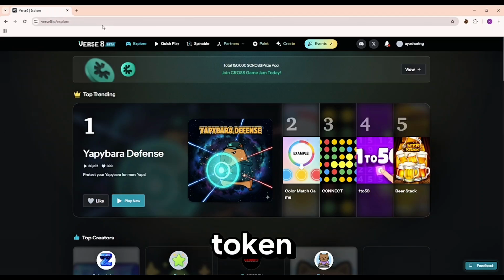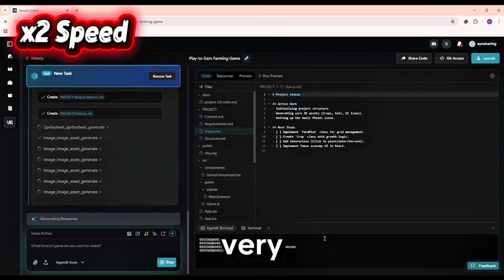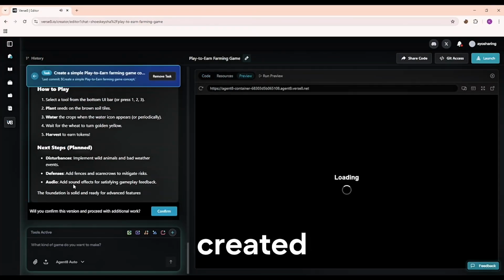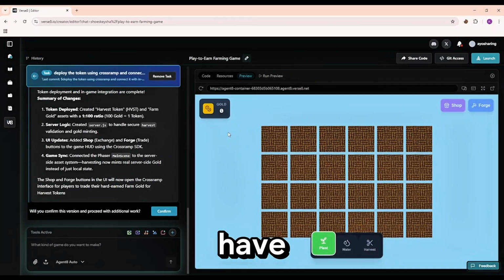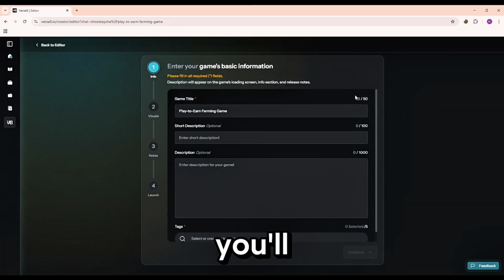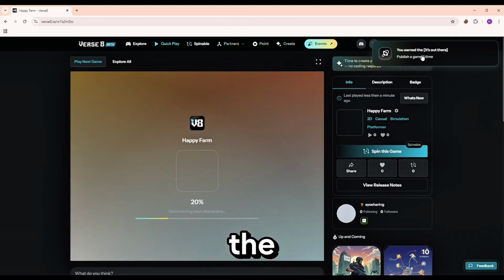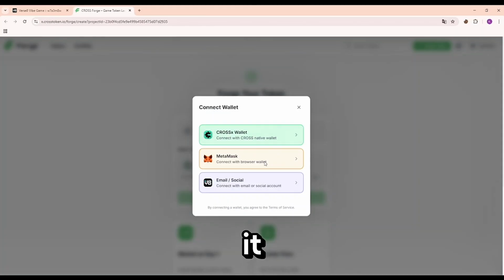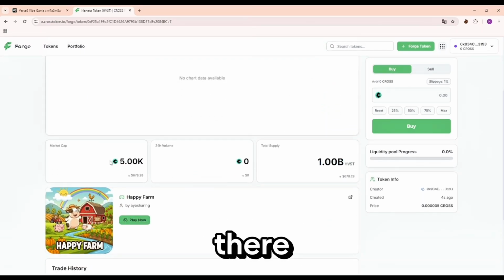How to Launch a Game Token on Cross Forge! Step by Step Tutorial!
In this video, I show how to launch a game token on Cross Forge using Verse8 AI. Learn how to create a playable game, connect in-game currency to a crypto token via Cross Ramp, deploy to mainnet, and launch your token on Cross Forge step by step. This tutorial explains the bonding concept, token utility through games, and how the Cross Forge ecosystem works for creators.